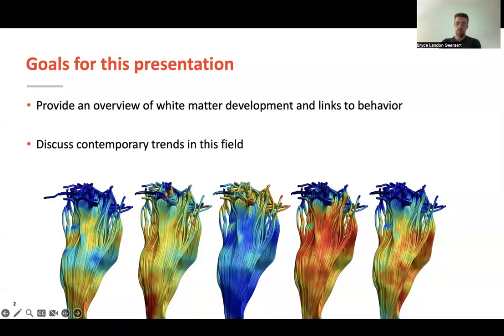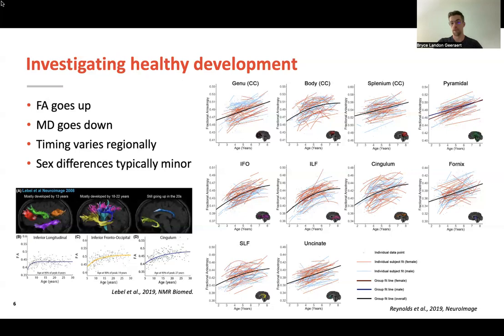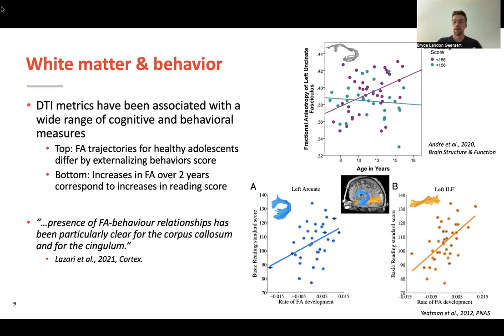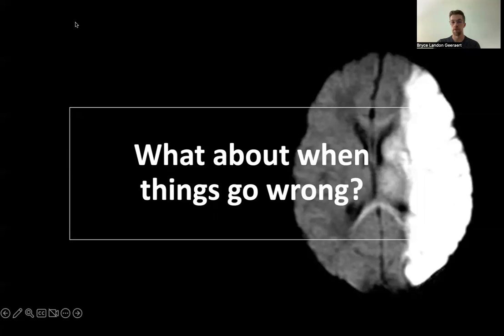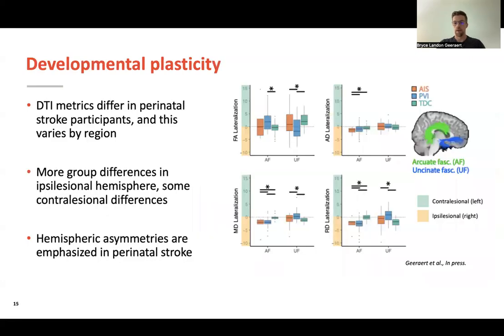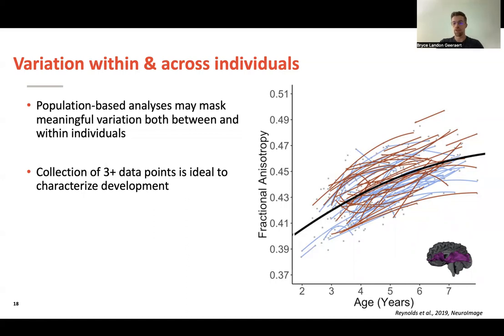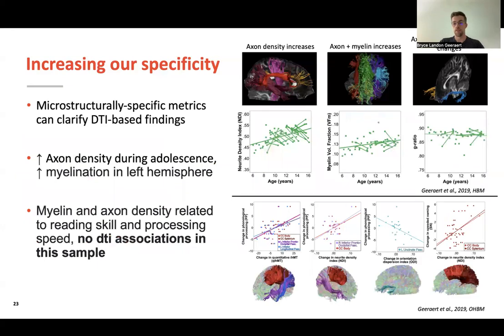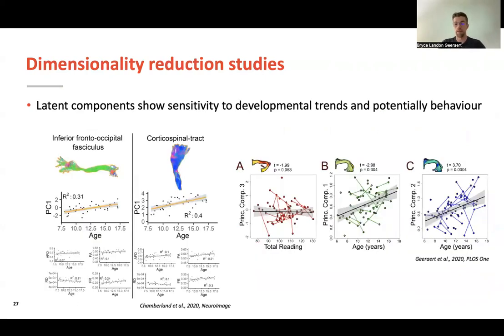OHBM 2023 | 2735 | Educational Course | Tractometry | Part 10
Title: Applications of tractometry to development and behaviour.
Session: Tractometry: Peering into the white matter
Speaker: Bryce Geeraert
Abstract: Postnatal brain development carries through infancy, adolescence, and into early adulthood. Development is varied and complex. Brain regions mature and reach developmental plateaus at differing rates, and microstructural features such as axonal density, diameter, fiber coherence, and myelination often follow different trajectories that are not consistent across tracts. Alongside this complex process, children are learning a vast array of cognitive and behavioral skills as they interact with their world. Together we will explore how the development of white matter relates to cognitive and behavioral outcomes, with a focus on reading, mental health, and the impact of adverse childhood experiences.